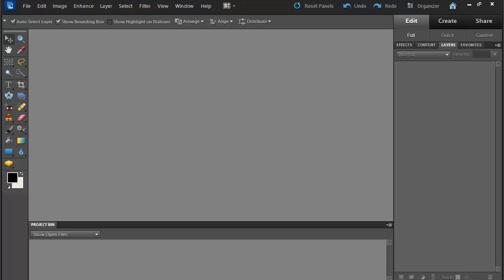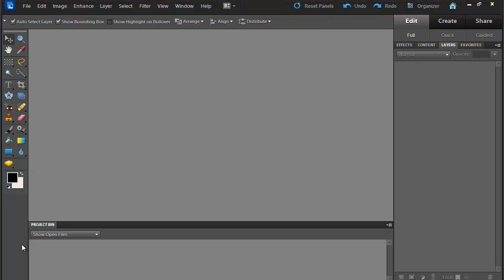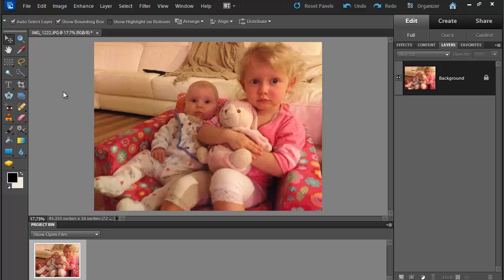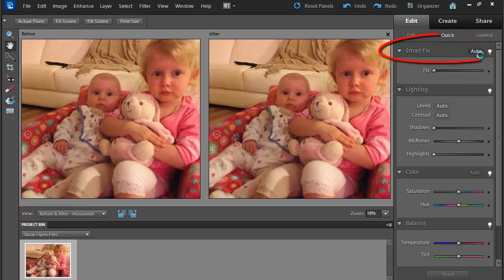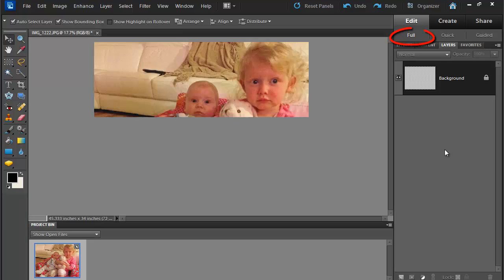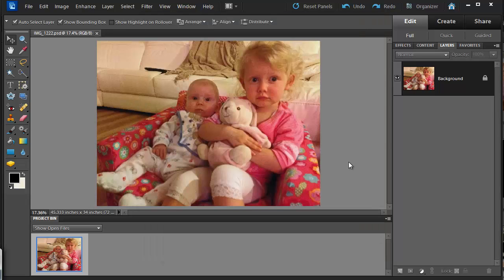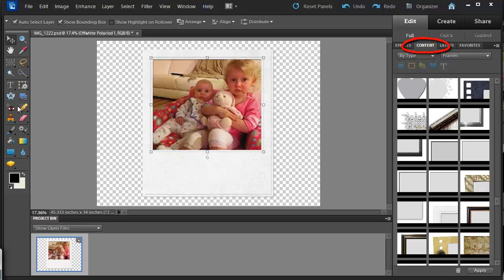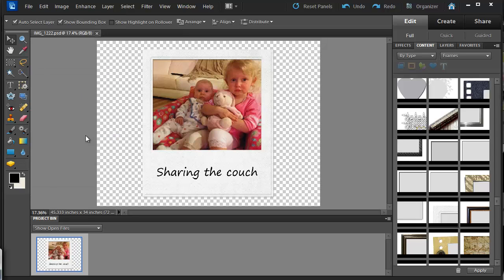Create Fabulous Photos with Photoshop Elements 10 Workspace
Learn your way around the Photoshop Elements Workspace
Edit your photo
Add a frame
Learn more in the 9 September 2012 workshop in Perth, Western Australia or buy the workshop today